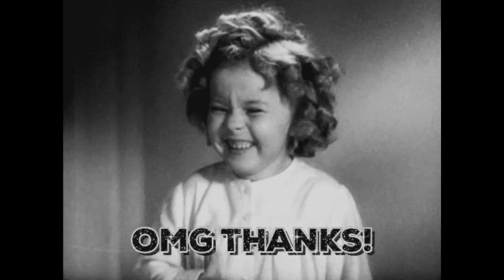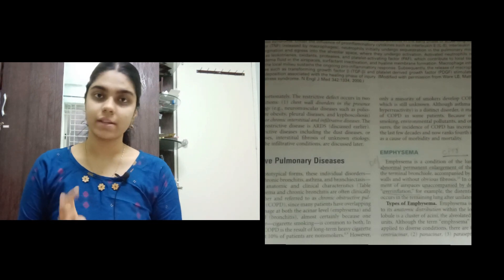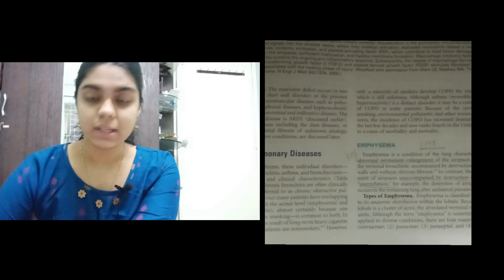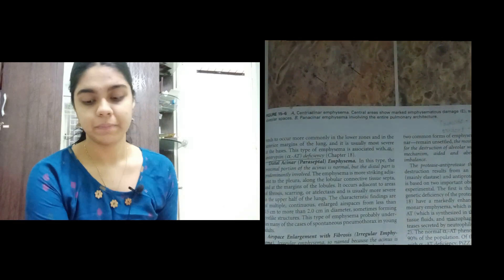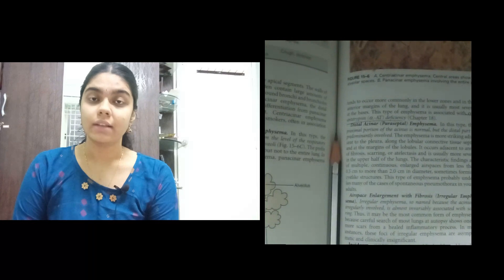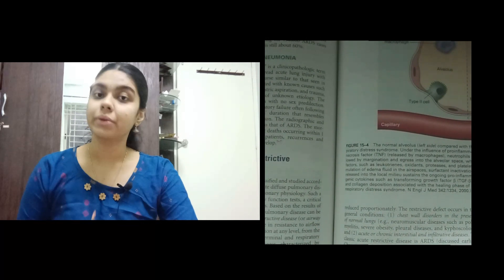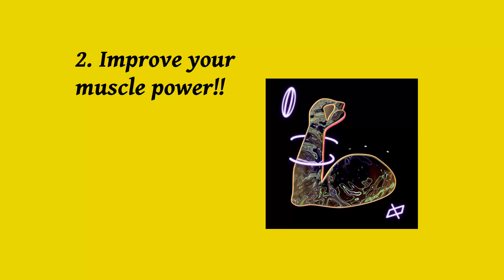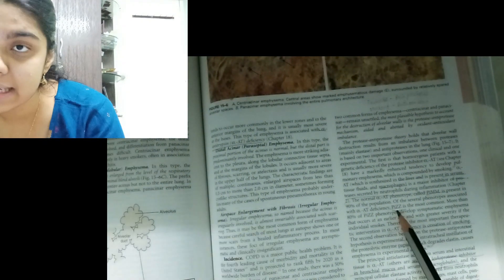How to read medical text book using the CMMSE method to score well!Medical student tips | INZANEMED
First of all I thank all of you for 500 subscribers!!
In today's video I'm gonna give you guys some tips and tell you how i scored a distinction in 1st year MBBS .
i wanna introduce you guys to my special CMMSE technique which i use to read, understand and remember the gigantic medical textbooks !!
CMMSE stands for

C: conceptualization
M:Muscle memory improvement

M: mnemonic making
S:Summarization
E:explanation
watch the video to understand how i use all of these to improve my understanding skills.

INZANE MED
Inzane med

inzane med

medical student life